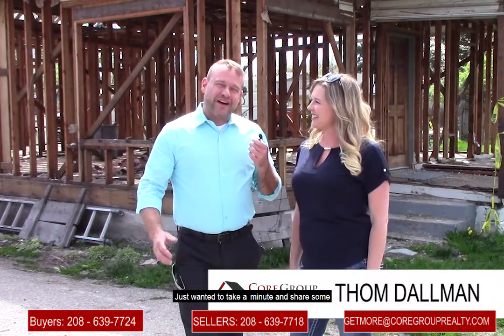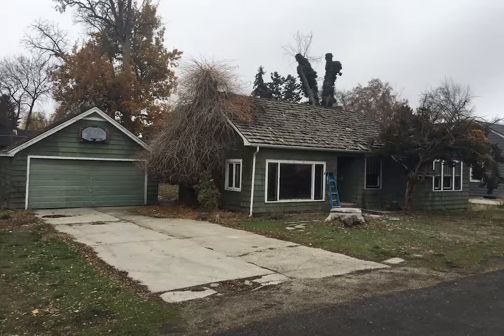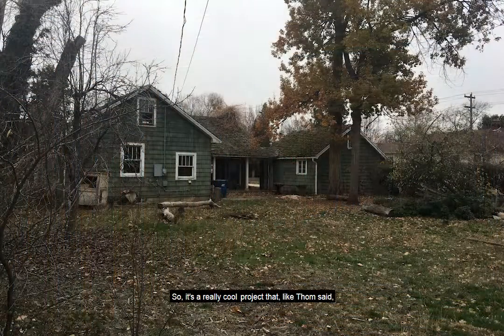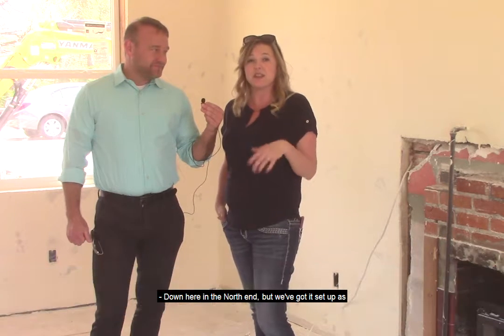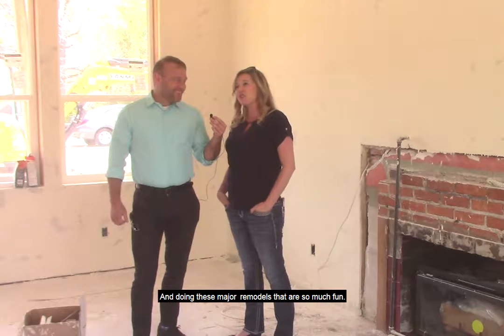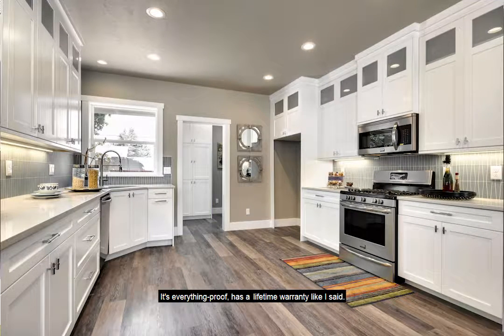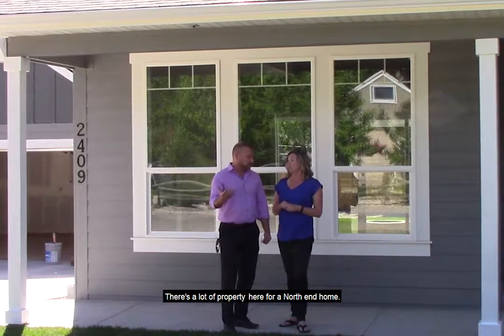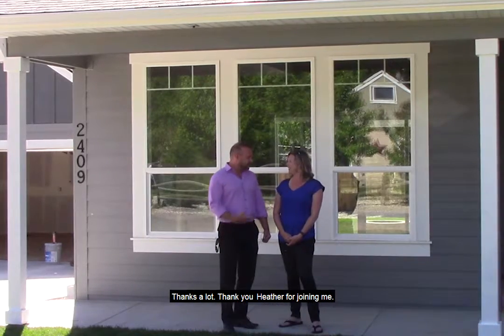Core Group Realty: 2 incredible home transformations in 1 video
Today, I’m touring two properties that are being completely remodeled by Heather Echevarria of Innovative Custom Homes. Heather and her team specialize in transforming old properties into modern, efficient homes. The first property used to have a 36th Street address, but the front of the home now faces a much safer side street. The second property on 21st Street has been completely redone. To see how the transformation of these properties in action, watch this short video.

Core Group Realty
8665 W Emerald Street #140
Boise, ID 83704

Transcription:
Today, I’m exploring two great custom homes by Heather Echevarria with Innovative Custom Homes.

This first property is still in phase one. Heather and her team have gone through and demolished all of the interior walls. As you can see in the video, this home has a very open floor plan right now.

Phase two begins once they get the construction permits. At that point, they will rebuild this home and add a second story and attached garage. The home has also been rearranged with a new backyard. Instead of facing 36th Street, the front of the home now opens up to a side street. That is much safer for the future owners, as they won’t have to back out into a busy street anymore.

Check out the video for a more in-depth look at this home.

When we visited the second property on 21st Street, the home was still in phase two, aka the drywall phase. This house started out as a 1930s, single-level home with a detached garage. Heather and her team took the home down to the studs, got rid of all the lead-based paint, and added brand-new siding, as well as a brand-new second story. They even refinished the basement.

Once this house was completed, it ended up at just over 3,100 square feet. The new second story includes three bedrooms, a laundry room, and a bathroom. The master suite is on the main level, along with a guest suite or home office. The kitchen and living room have also been completely redone. At the end of the day, this home has six potential bedrooms, as the home theater in the basement can change into a child’s play area or bedroom.

A project like this usually takes around six to seven months. Phase one usually takes about two months to demo the property, and phase two usually takes around four months.

Heather has been remodeling homes since 1999. For awhile they moved into new construction, but Innovative Custom Homes has come back to its roots with these remodels.

The 21st Street property now features beautiful landscaping, lighting, and a cool firepit in the backyard. The house sits on 0.25 acres, which allows plenty of room for RV parking. The new floors are recycled PVC flooring, which comes with a lifetime warranty. The kitchen has beautiful white quartz countertops and chrome fixtures, and the basement has amazing new carpeting.

Heather is very proud of this project. The 21st Street property is listed at just under $700,000. You can learn more about the listing here. [LINK]

Meanwhile, be on the lookout for that first home that used to be on 36th Street.

Heather and her team truly do a fantastic job on these properties. If you would like to learn more about Innovative Custom Homes, check out their website.